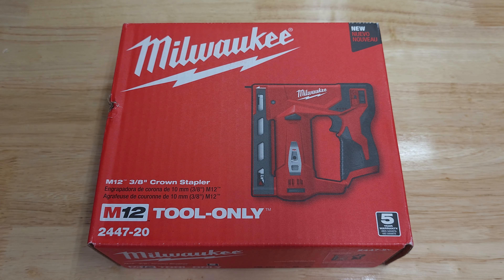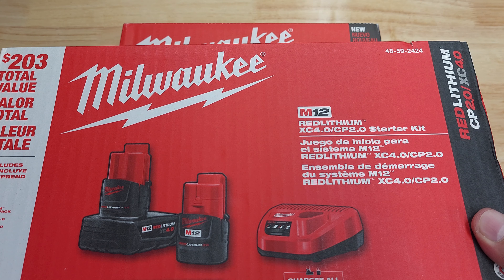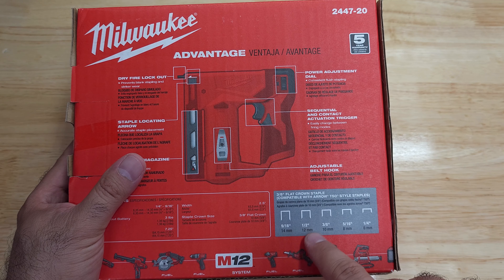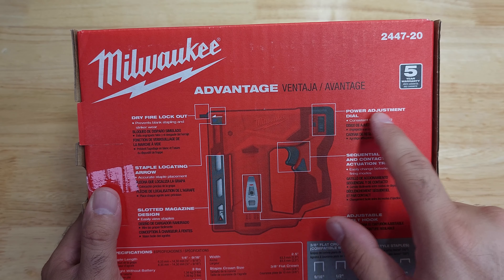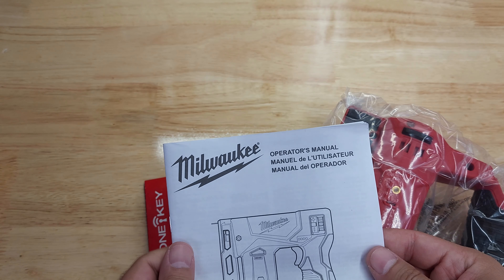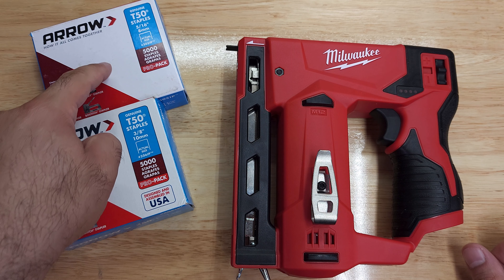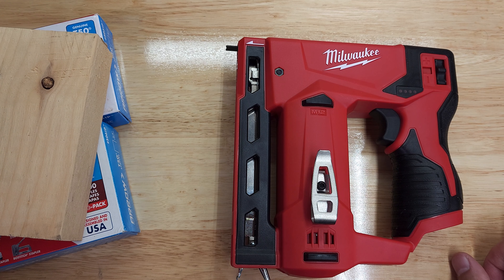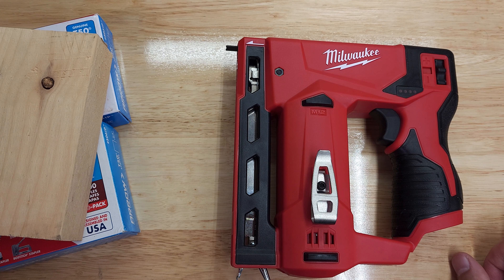Milwaukee M12 3/8" Crown Stapler + T50 Staples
This tool is nice, and good price when combined with free batteries. Link to it below is on Home Depot's site but I suspect it's sold at other retailers as well.